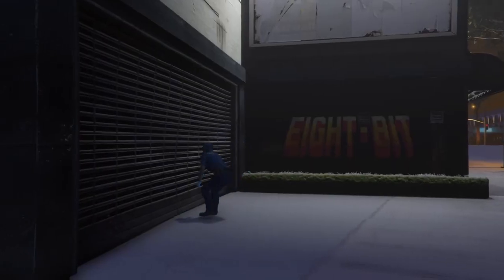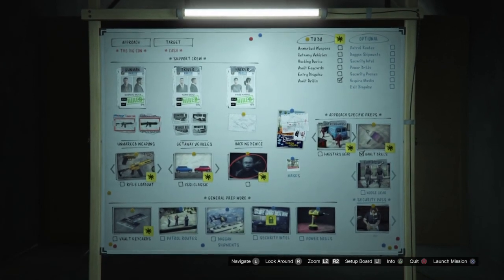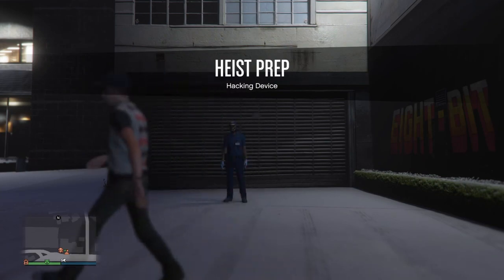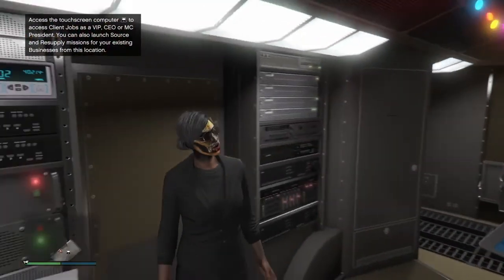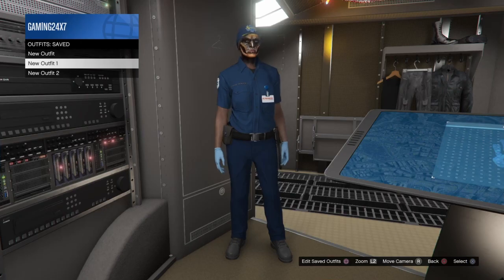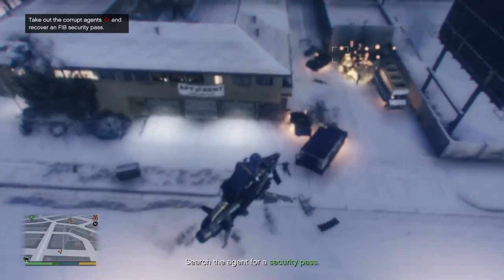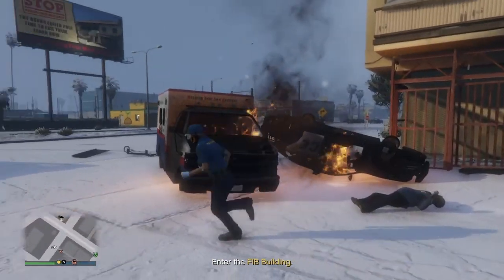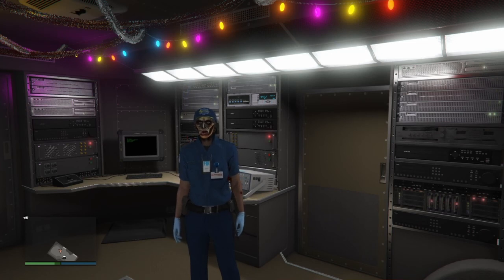*SOLO* How to Obtain and Save FIB Badge on Any Outfit Super Easy PS4 XBOX ONE